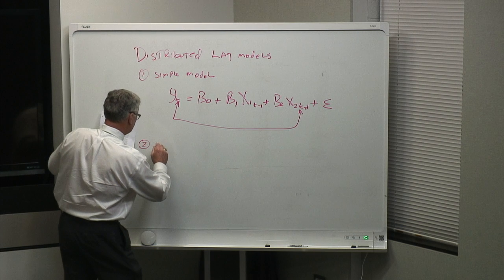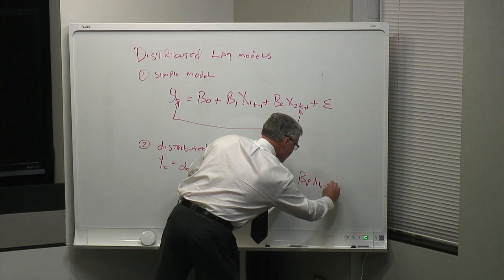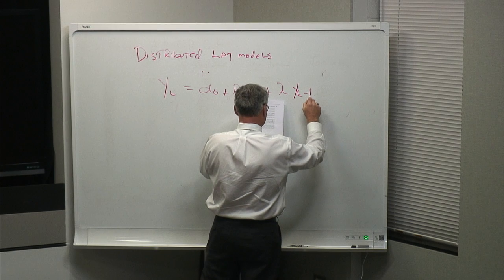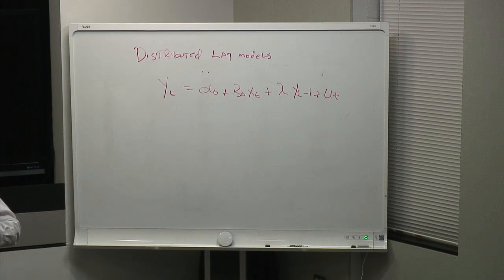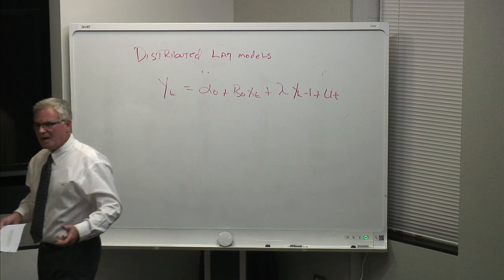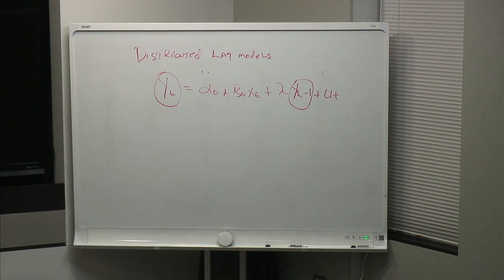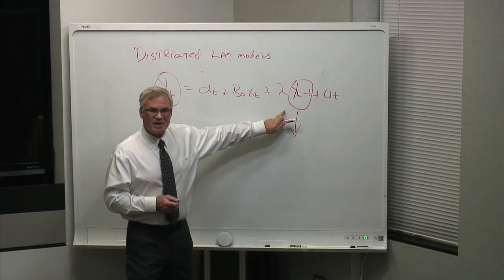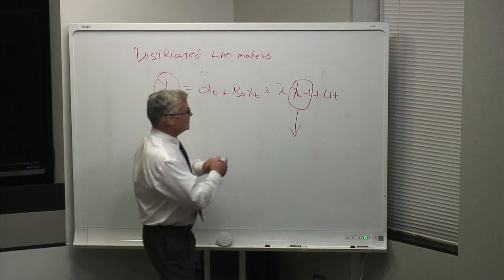PAD 5080 Nov 16